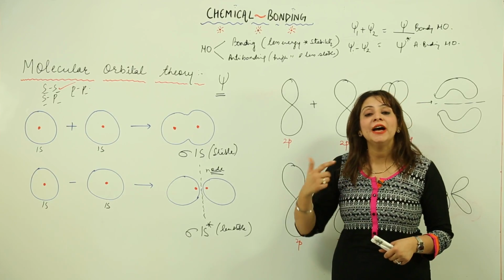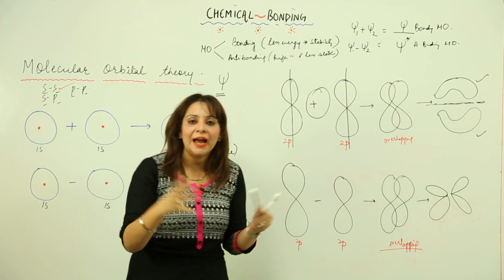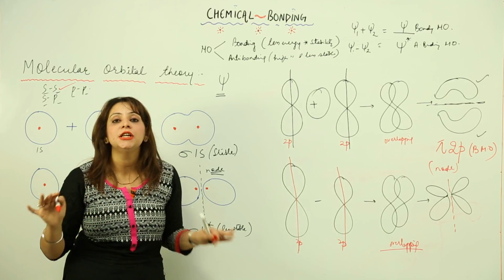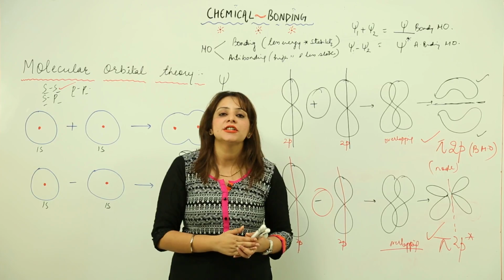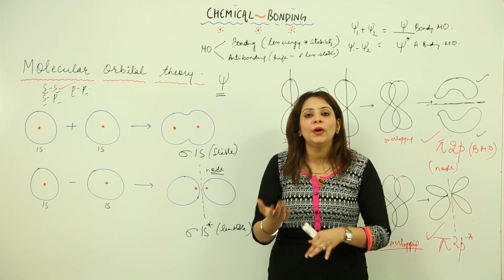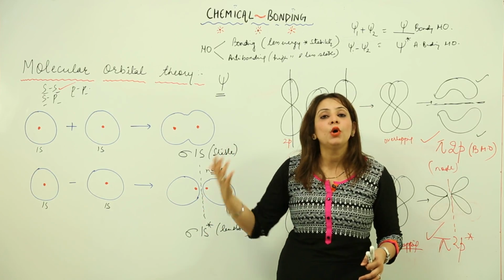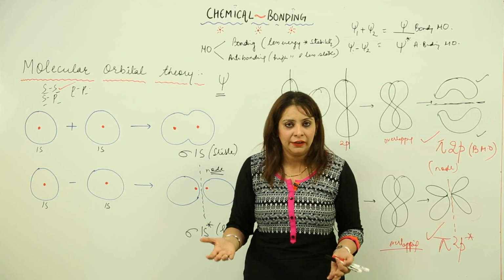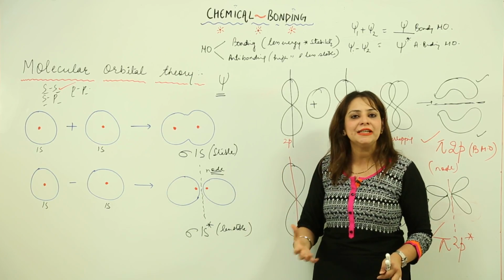ICSE l Free Lecture CLASS 11 l CHEMISTRY l Chemical Bonding l MOLECULAR ORBITAL THEORY 2 l L19